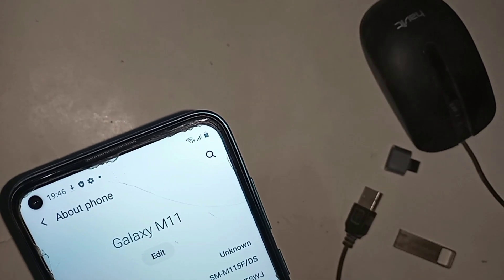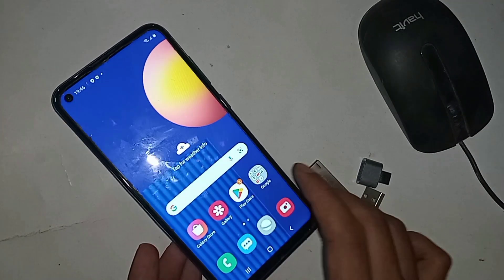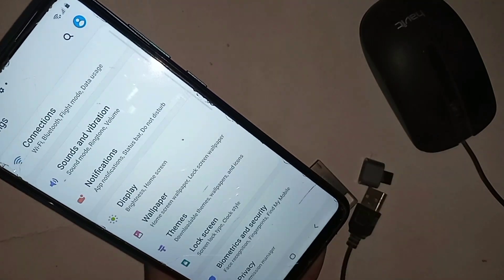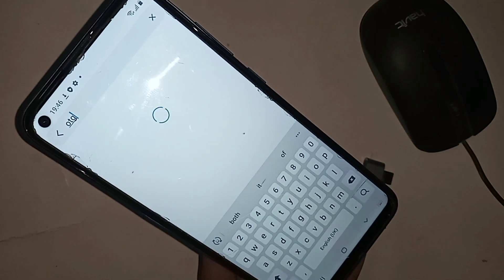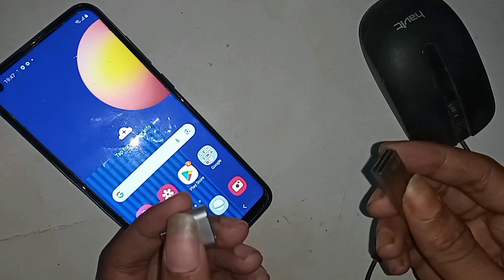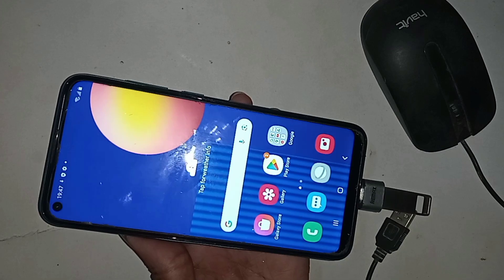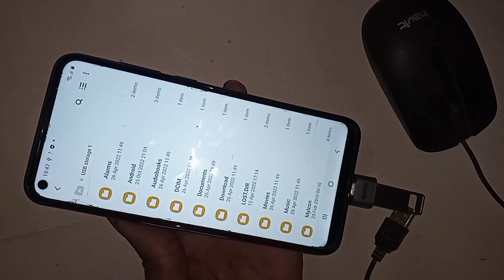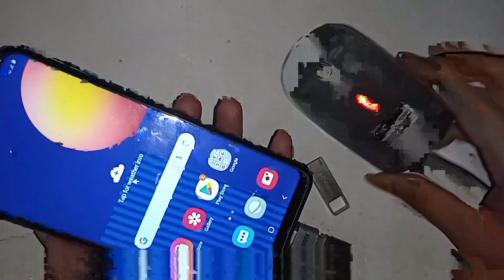Samsung Galaxy M11 Connect otg Use Pendrive and Mouse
This phone problem is otg connection not working. now today i will show you how to connect otg use pendrive in this phone. if you want to connect otg in Samsung galaxy m11 phone at first need to otg and pendrive.and this phone basically dose not have to turn any option to get the otg connection you just put the otg and use mouse and pendrive in this phone. and if your phone otg connection not working you just replace your phone otg and solve your phone otg connection not working problem.